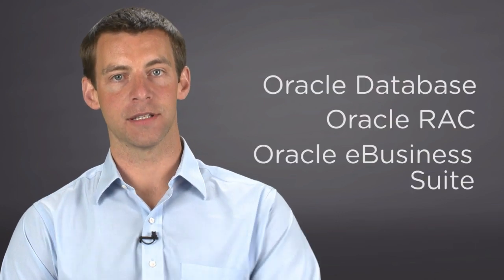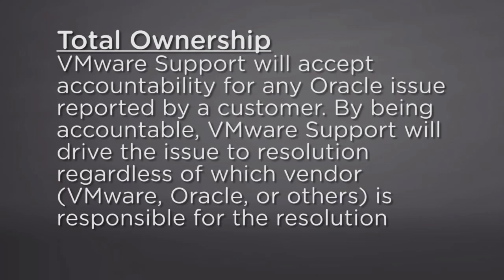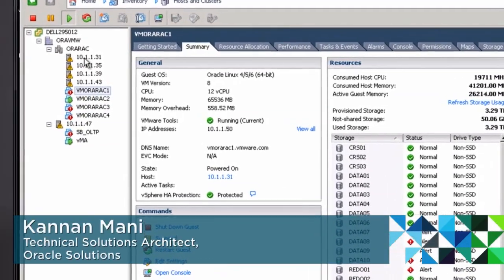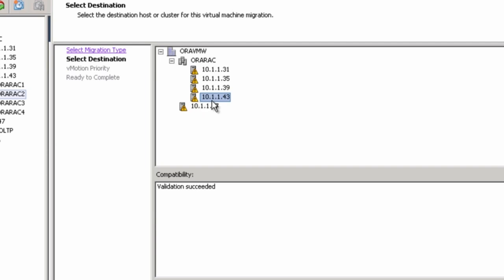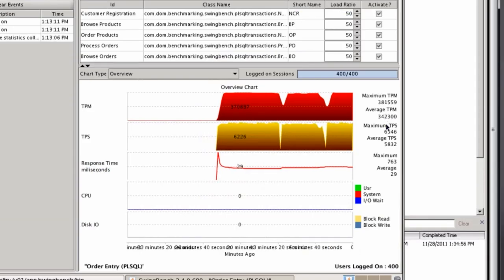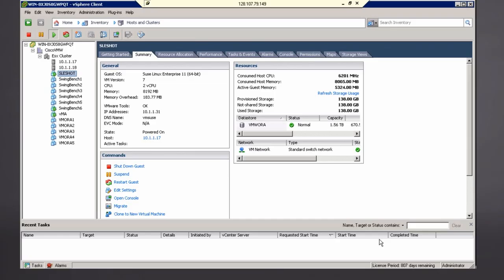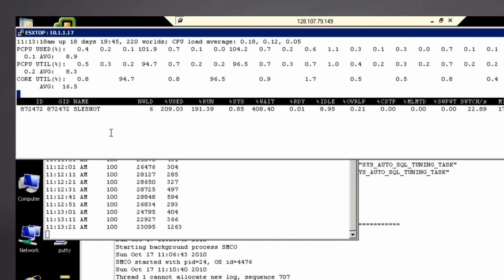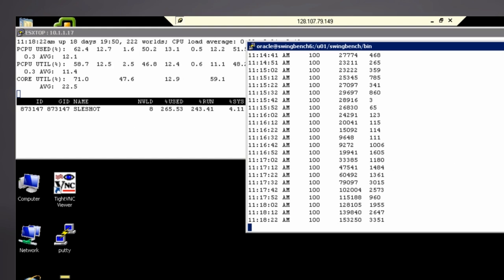Virtualize Business Critical Oracle Apps on VMware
-- Watch demo of key features like vMotion and Hot-Add CPU and see how thousands of customers are benefiting from virtualizing Oracle database, Oracle RAC and Oracle applications on VMware.  Learn more about how Oracle's support statement for VMware has accelerated customers to virtualize on VMware.  Customers like American Tire Distributor achieved 70% Oracle RAC utilization after being virtualized compared to 10% before virtualizationText overlay: Virtualize Oracle with VMware